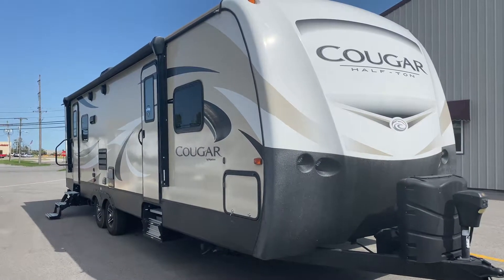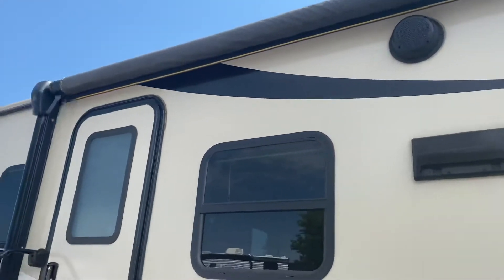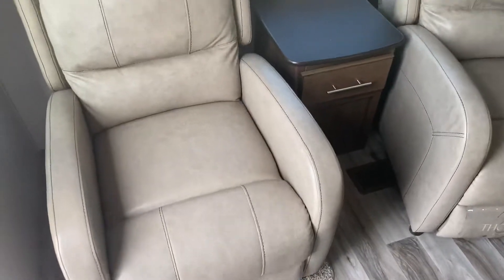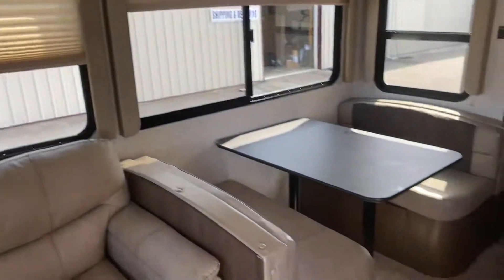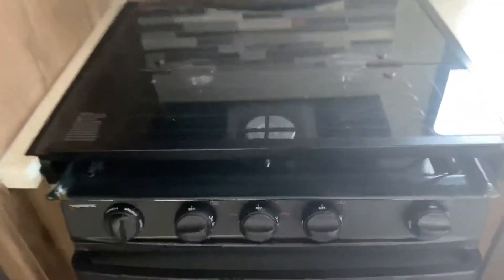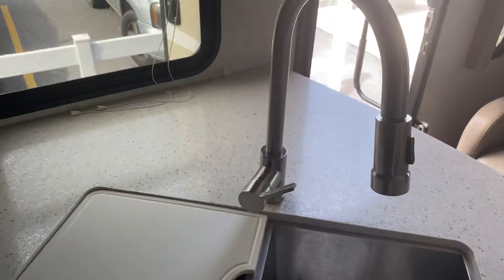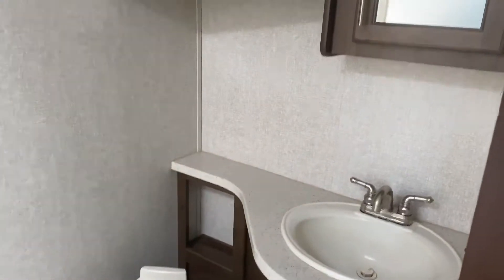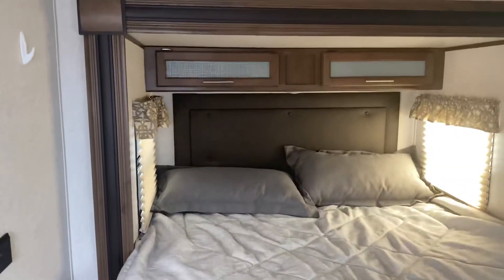2019 Keystone RV Cougar 29RLD Travel Trailer Walkthrough, Tri State RV, Anna IL